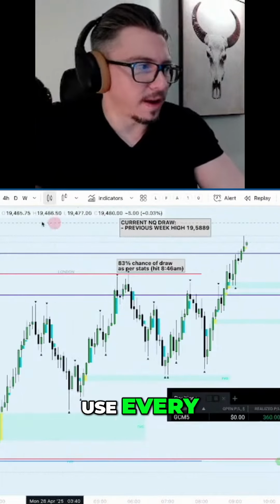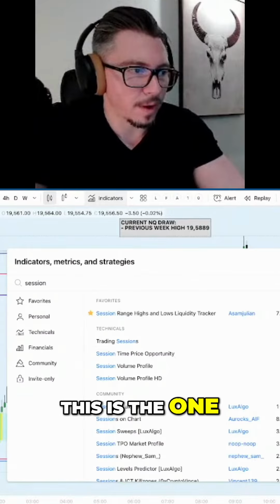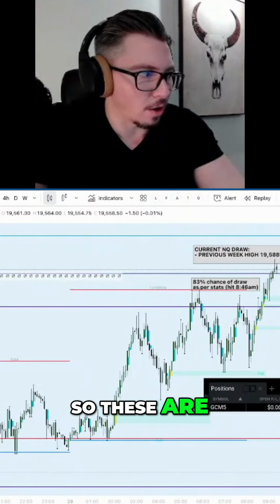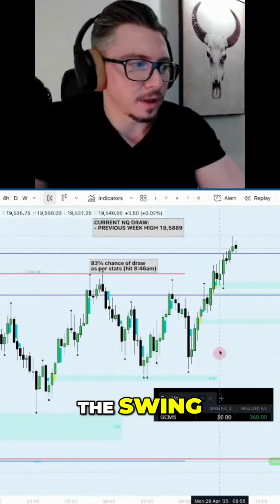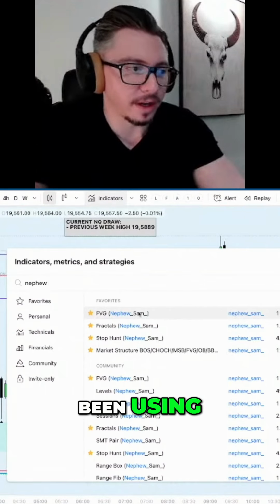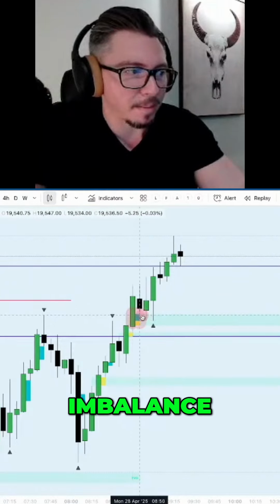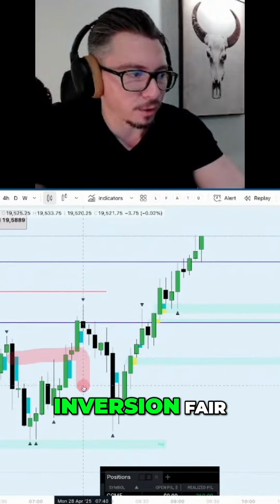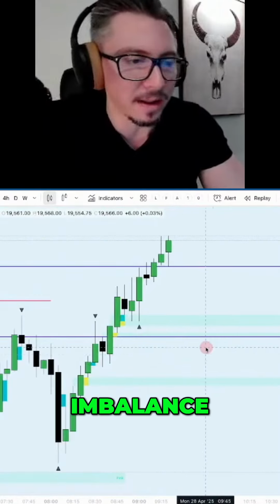Top 4 Trading Indicators 🔥 You Need To Know! 📈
We reveal the top 4 trading indicators we use daily for identifying liquidity, swing points, fair value gaps, and dynamic imbalances. Level up your trading game now!